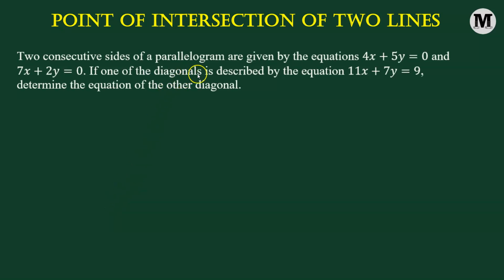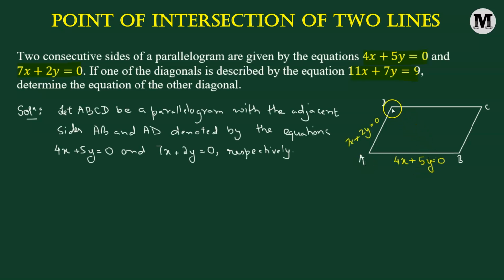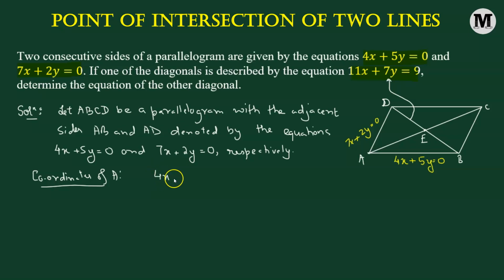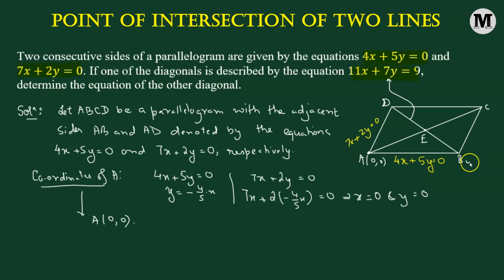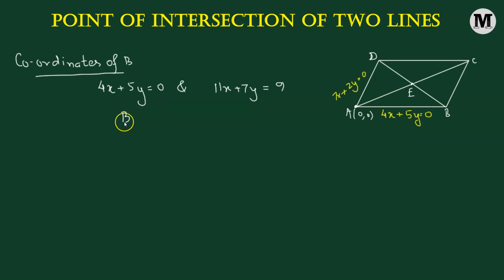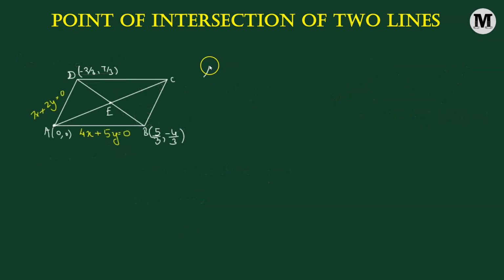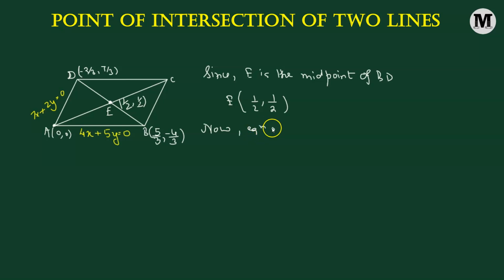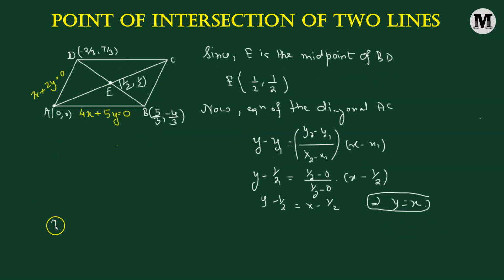9 | Straight Lines (Co-ordinate Geometry) | Point of Intersection of Two Lines